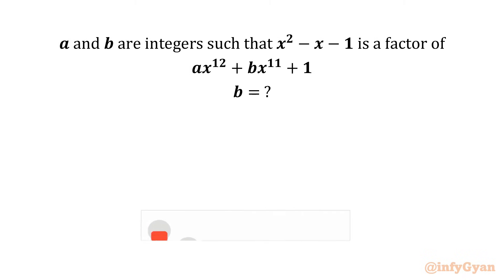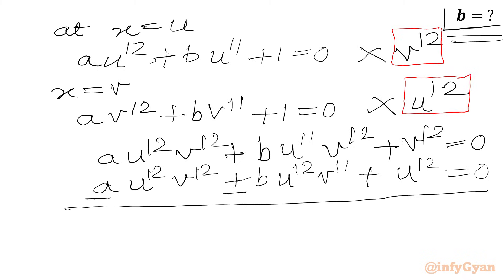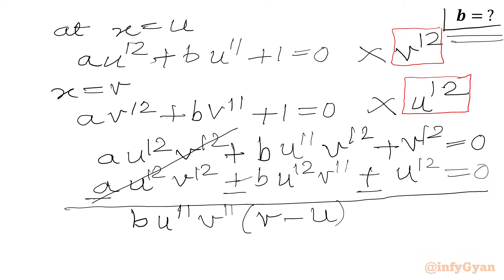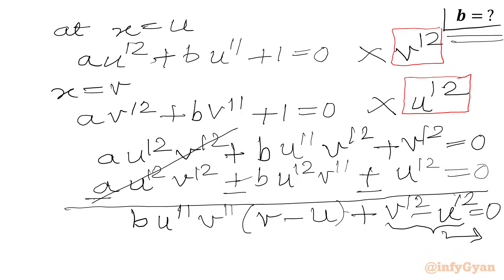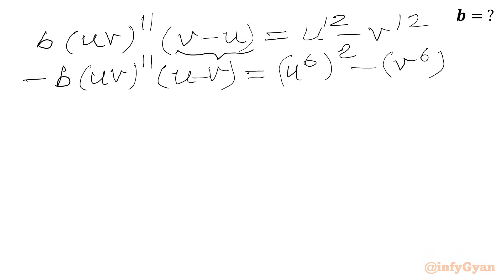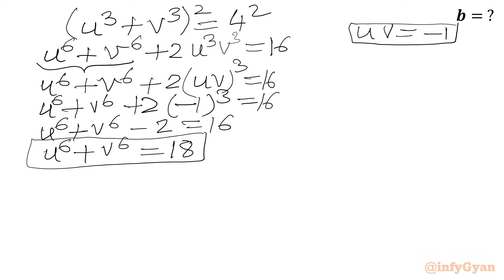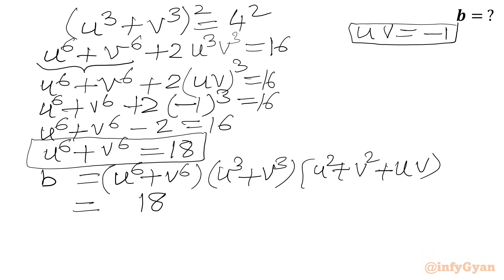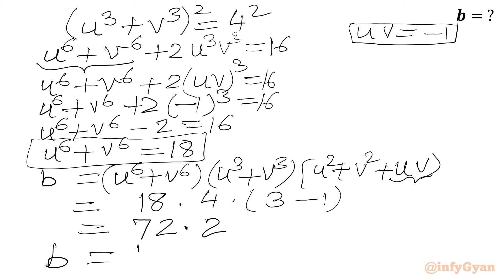An Outstanding Algebraic Challenge | Can You Crack This?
In this algebraic video we will be solving an Olympiad prep problem in an easy-to-understand way, making this video an excellent resource for beginners looking to build a strong foundation in algebra. This video breaks down complex numbers concepts into manageable steps, ensuring viewers can confidently tackle challenging problems with newfound ease.

Watch as we break down in two easy ways to solve the problem, providing clear explanations and tips along the way. Whether you're a math enthusiast or a student aiming to excel in mathematical competitions, this video will help you to understand hard algebra question in easy way.

In this tutorial, you'll learn:

1- Fundamentals of Vieta's formula
2- Step-by-step demonstration of solving system of equations
3- Common pitfalls and how to avoid them
4- Algebraic identities

Join us as we unlock the secrets to excelling in polynomial equations and take your Math Olympiad prep to the next level. Let's solve this question together!